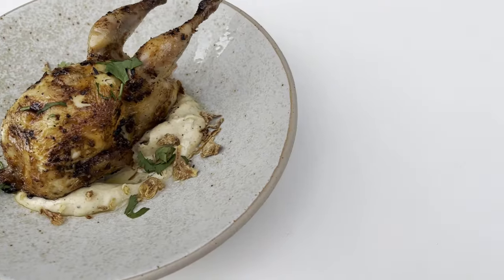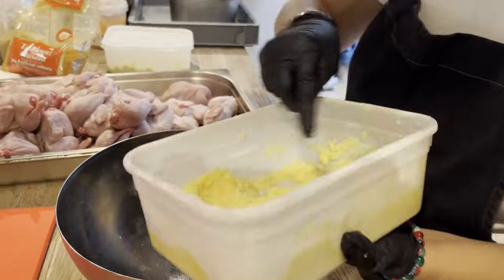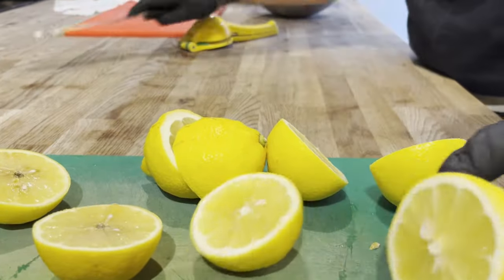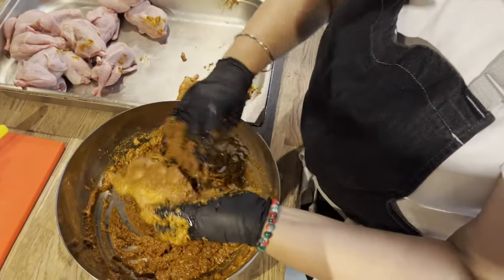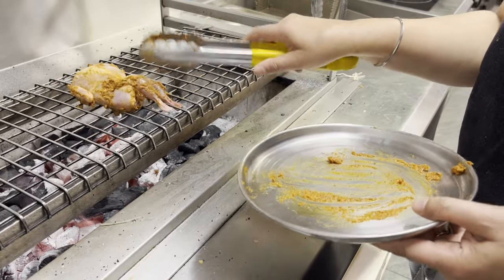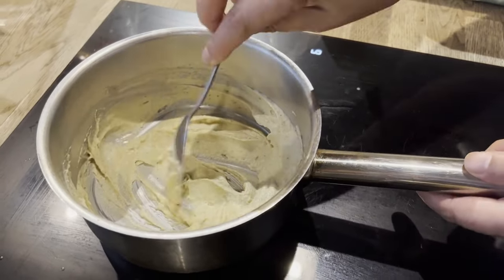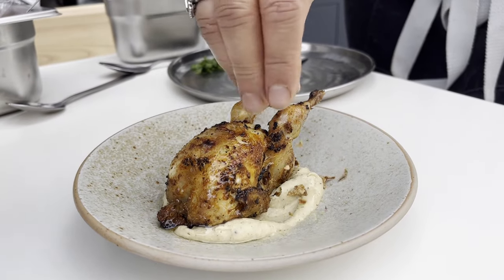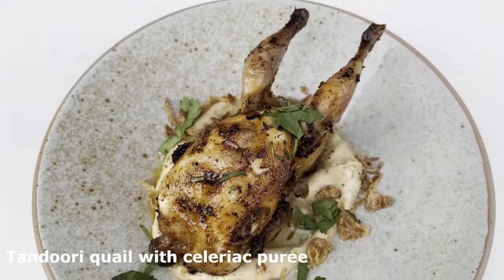Chef and Writer Romy Gill MBE creates signature quail recipe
Watch Chef and Writer Romy Gill MBE create a signature quail recipe

Romy's dish features tandoori quail with celeriac puree.

Have you checked out Romy's recipe?